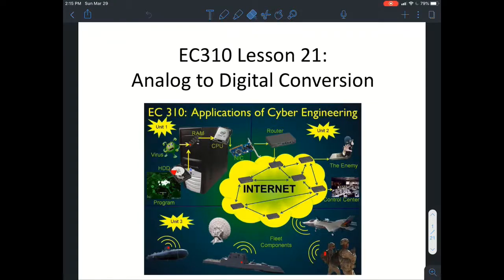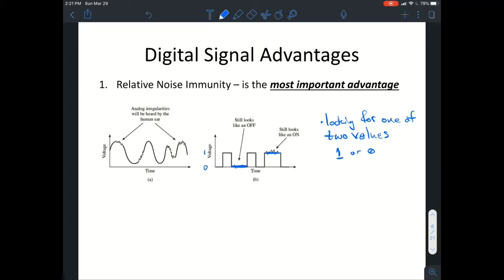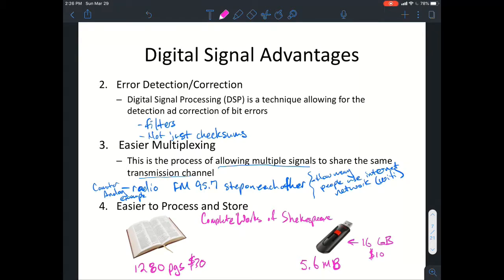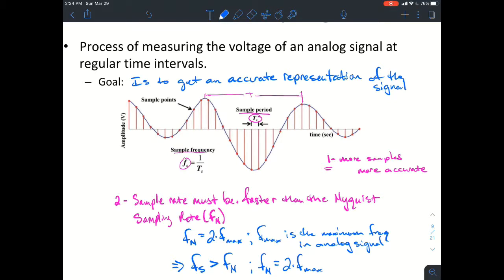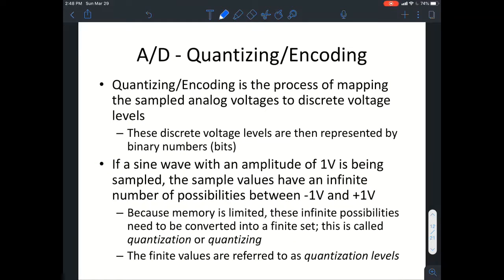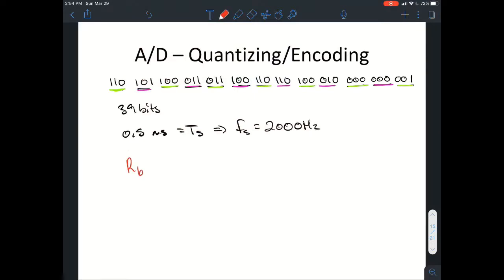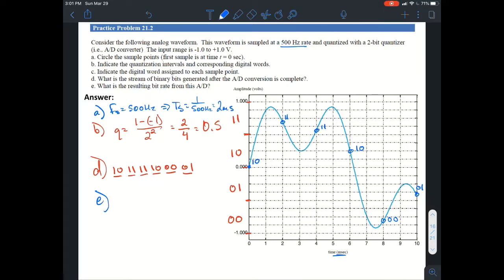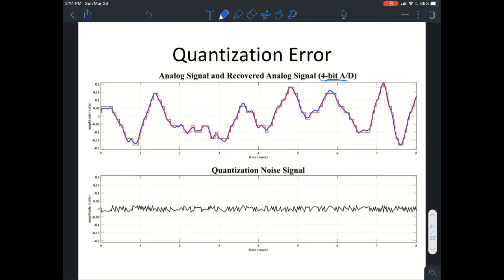Lesson 15 - Analog to Digital Conversion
Consolidated video clips of lesson 15.